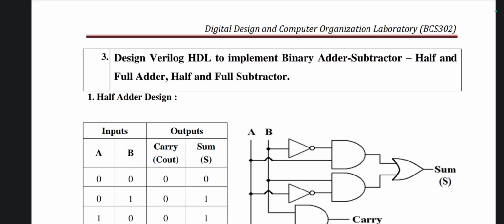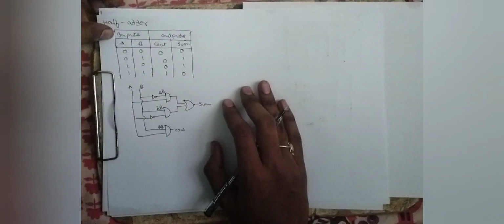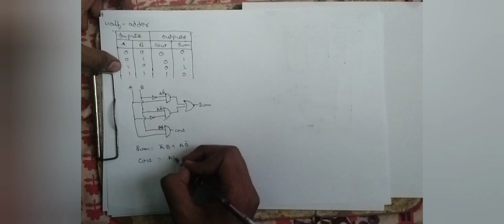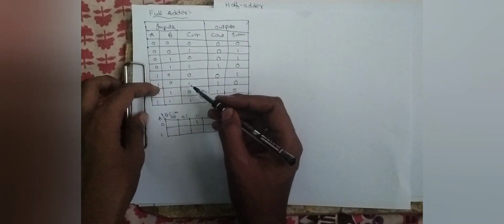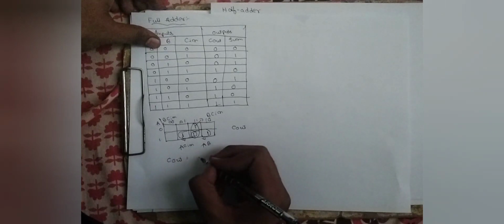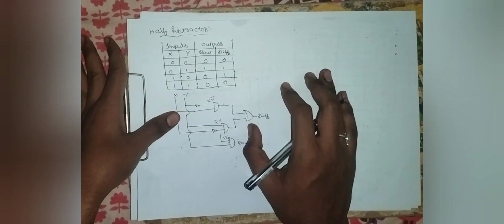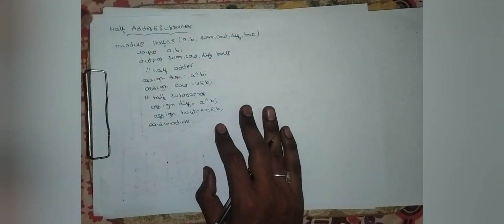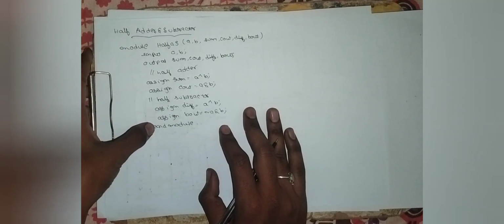DDCO Lab experiment -3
Design Verilog HDL to implement simple circuits using structural, Data flow and
Behavioural model.